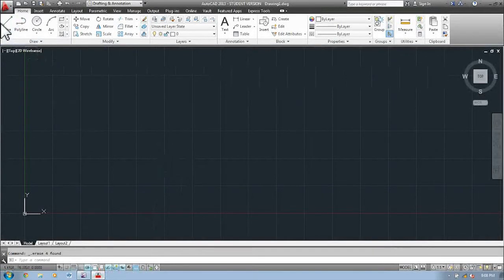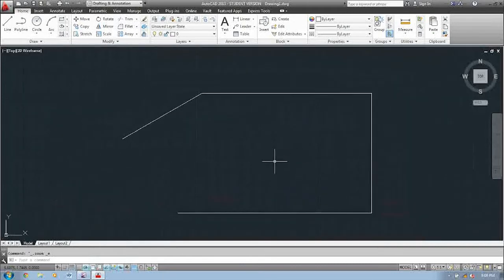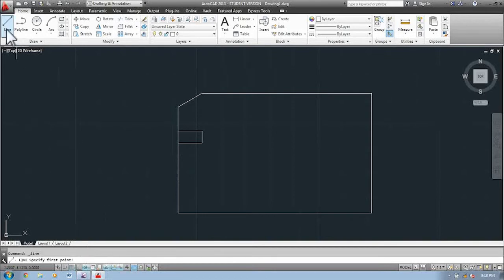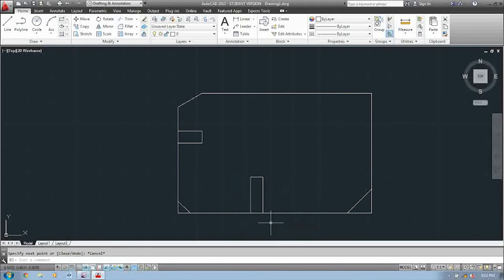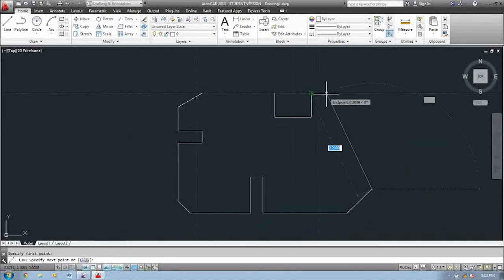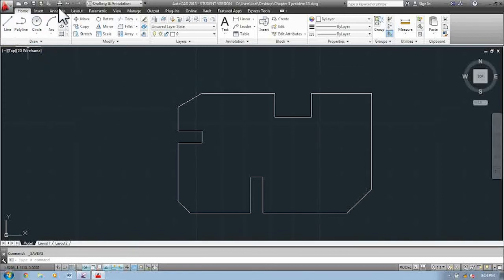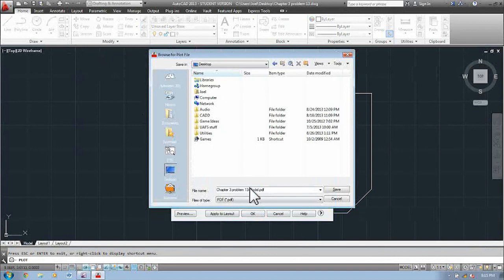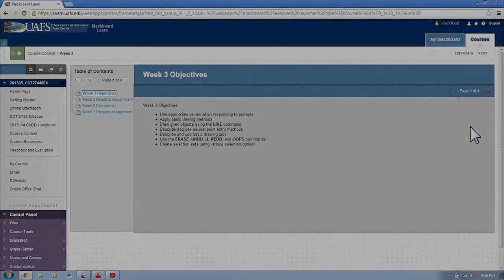Basic Drawing and File Submission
This video covers how to use the LINE command in AutoCAD 2013 and how to plot to .pdf.
Note: It also contains the preferred method of submission for my CAD Level 1 course as of Fall 2013.